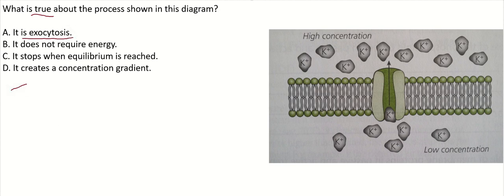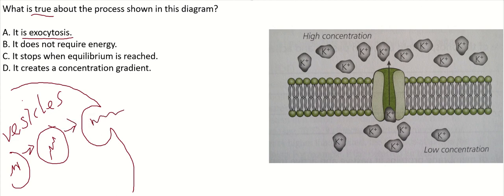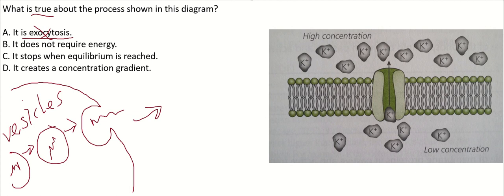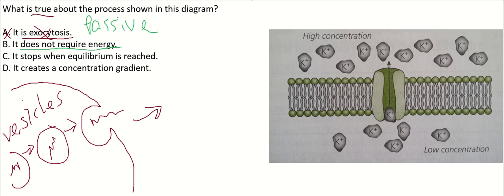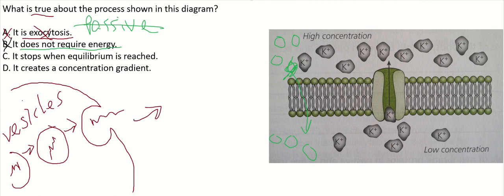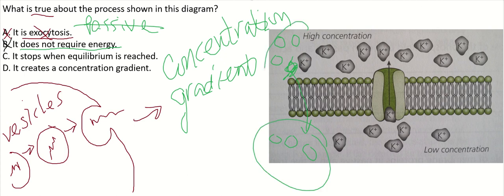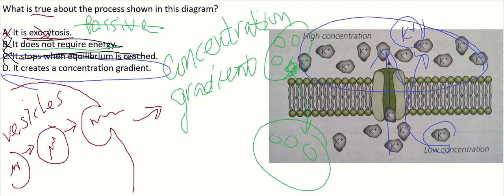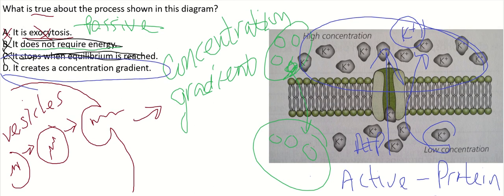Module 1 - Question 030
BIO.A.4.1.2 – Compare and contrast the mechanisms that transport materials across the plasma membrane (i.e., passive transport -- diffusion, osmosis, facilitated diffusion; active transport -- pumps, endocytosis, exocytosis).